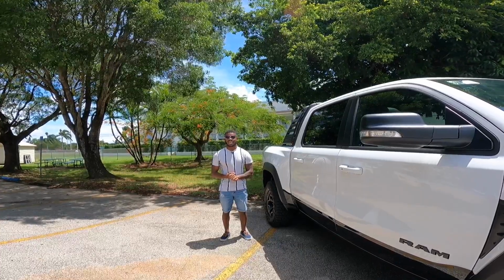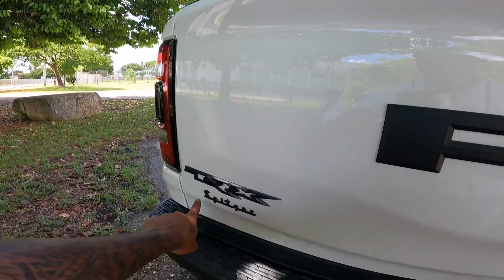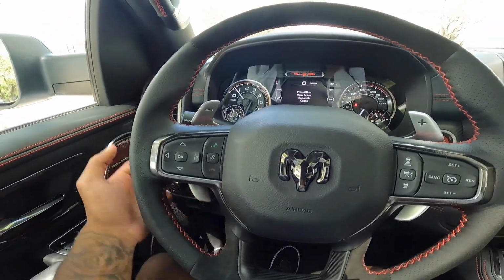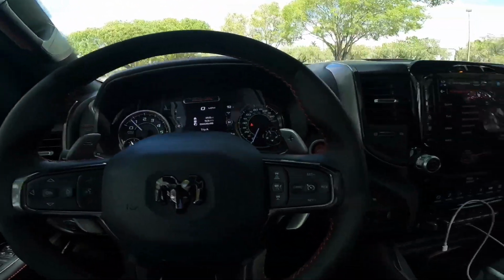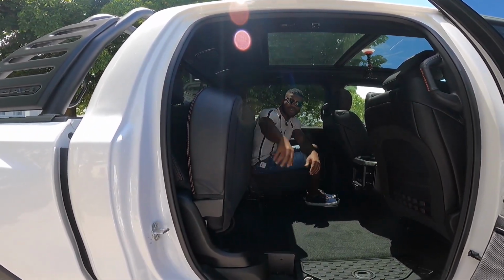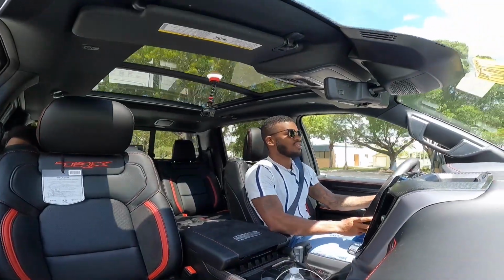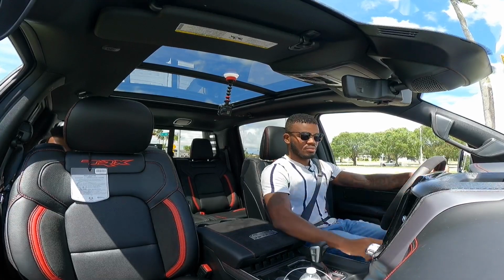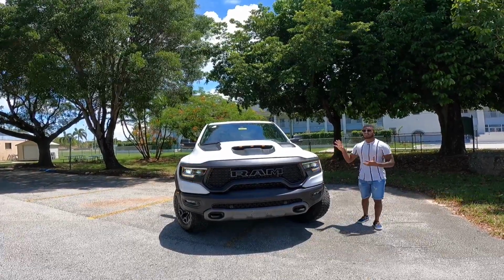2022 Ram TRX - The Muscle Car Of Trucks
Spitzer Chrysler Dodge Jeep Ram of Homestead